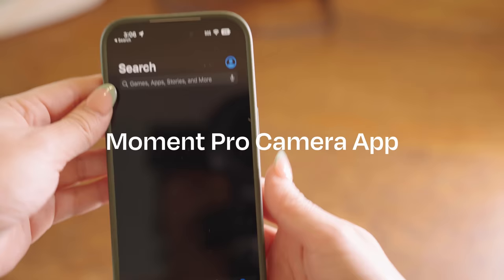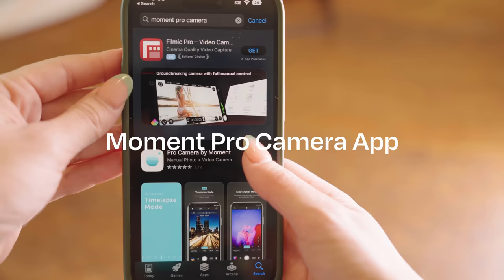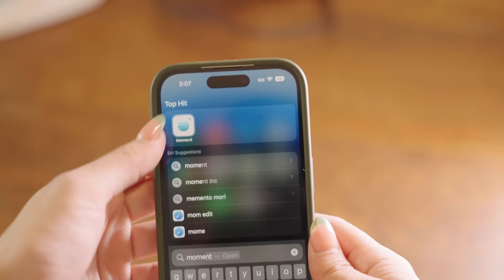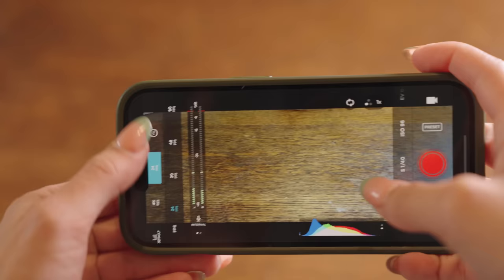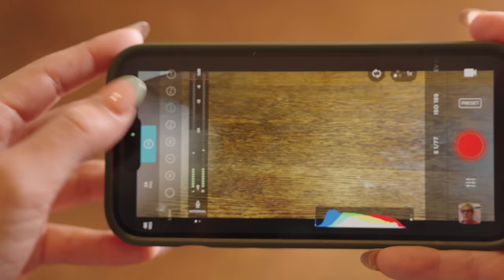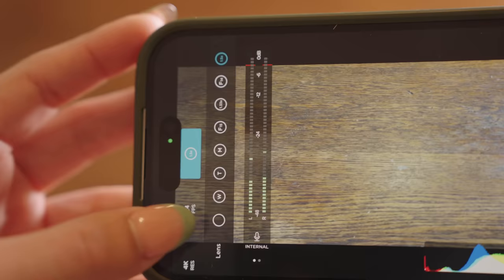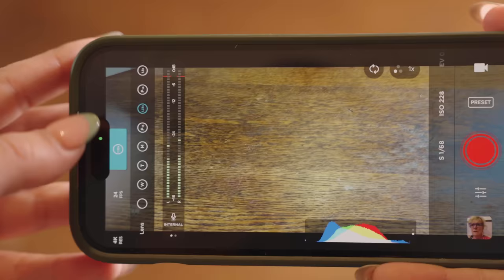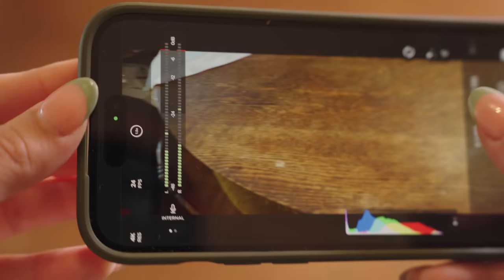The Secret to Cinematic Phone Footage | NEW Moment 1.55x Lens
Having inspired millions of mobile creatives with our existing Moment 1.33x Anamorphic lenses, this new Moment 1.55x Anamorphic brings us back to that classic Hollywood look…now on your phone.

00:00 Introducing the Moment 1.55x Anamorphic Lens
00:23 What is Anamorphic?
00:55 1.33x vs 1.55x Anamorphic Aspect Ratio
01:30 Using the Moment Pro Camera App for iOS
02:15 How to attach the Moment Lens
03:00 Shot On Footage with the 1.55x Anamorphic Lens
04:45 Final Thoughts